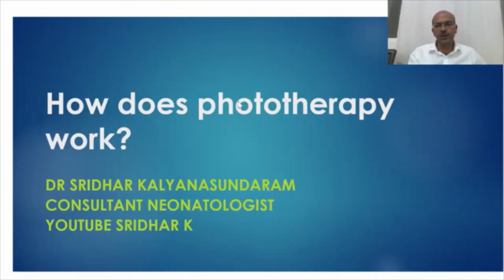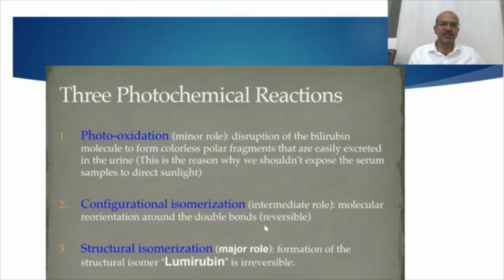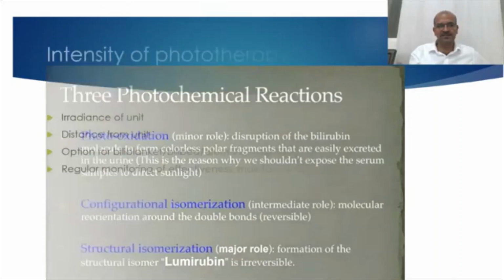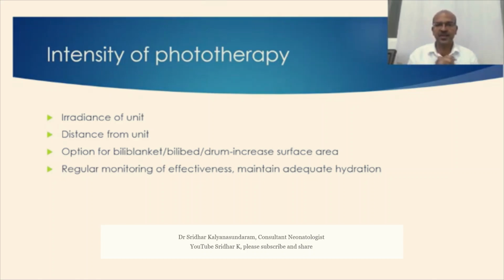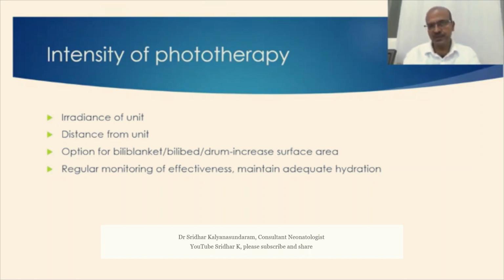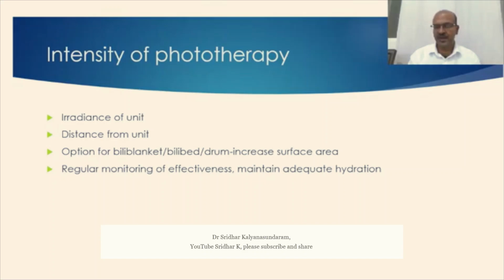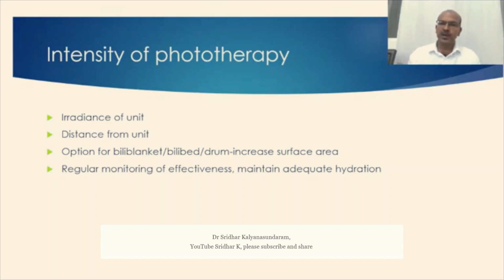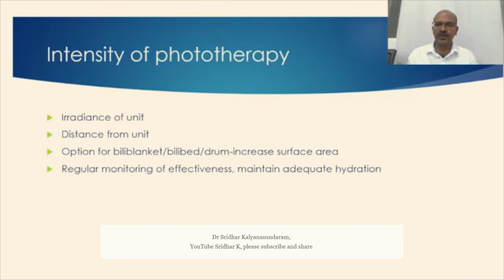Phototherapy for neonatal jaundice. How does phototherapy work?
In this video, I explain about how phototherapy works, mainly the different mechanisms by which it converts bilirubin to water soluble isomers. If you have any comments, please mention in the comments section. Do share.